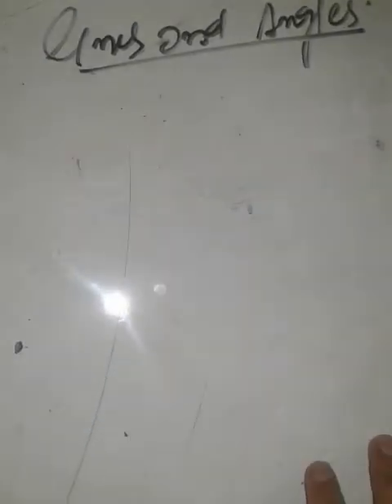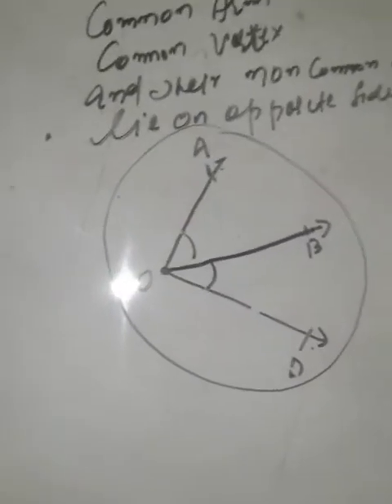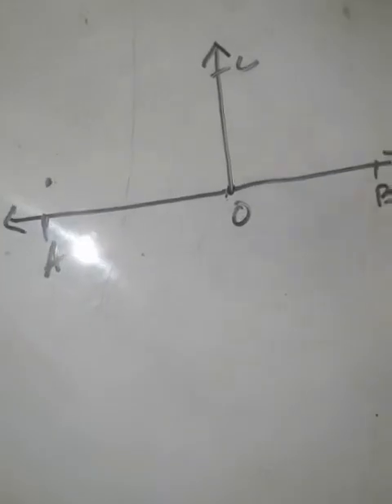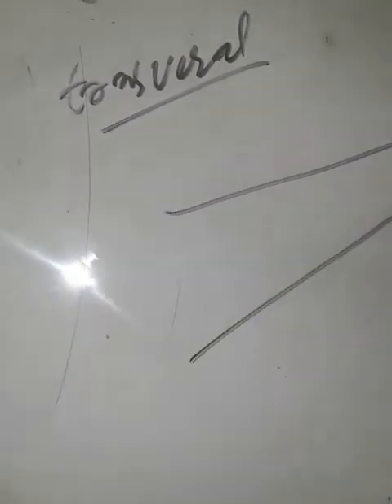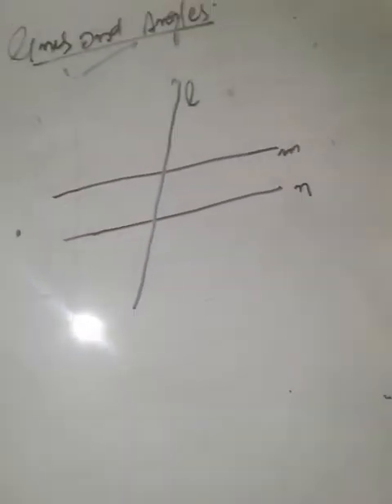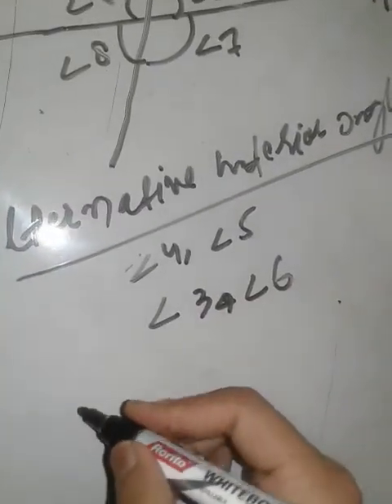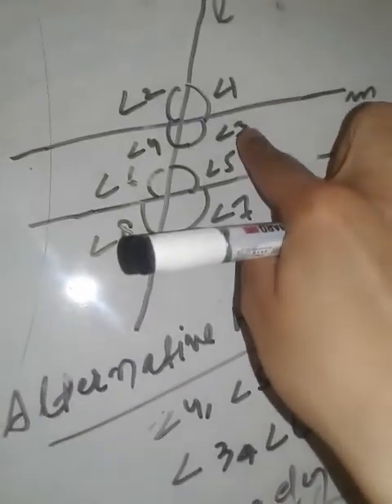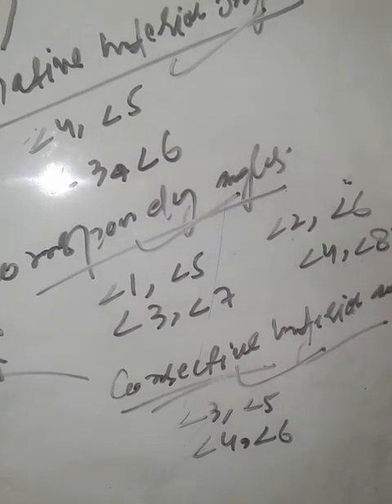22 May 2020